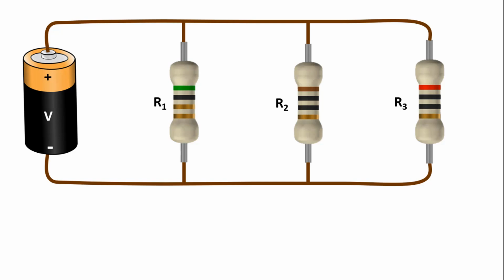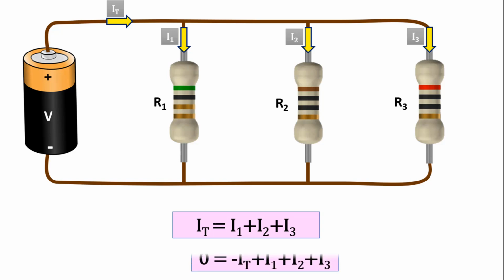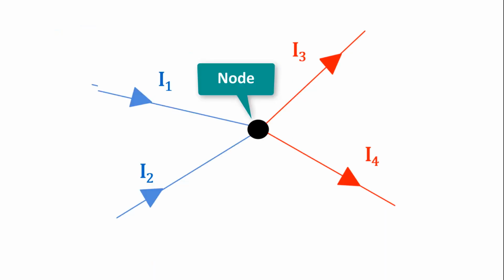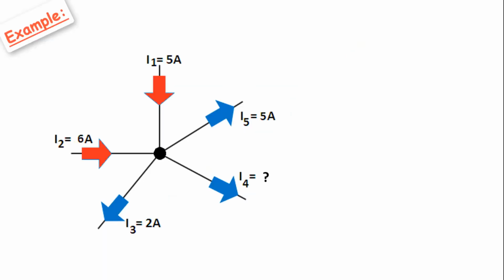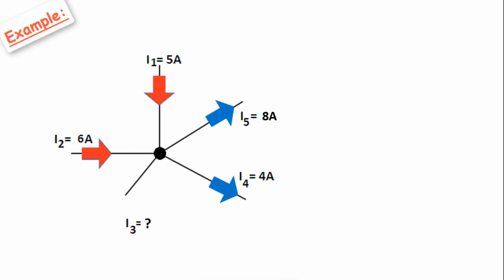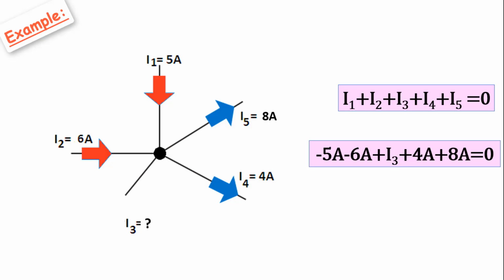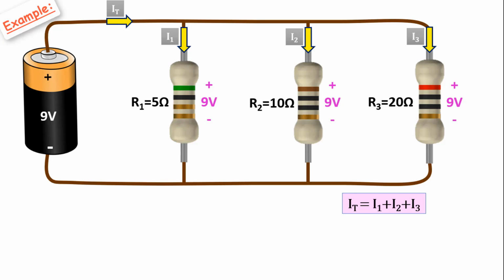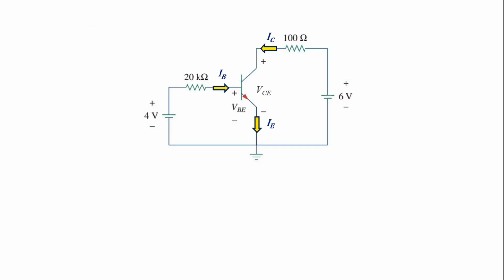Kirchhoff's Current Law (KCL) Explained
Kirchhoff's Current Law (KCL) is a fundamental principle in electrical circuit analysis that states that in any closed loop within an electrical circuit, the sum of the electrical potential differences (currents) across all the elements (such as resistors, capacitors, and batteries) is equal to zero. This law is based on the principle of conservation of energy in electrical circuits, asserting that the total voltage supplied in a closed loop is equal to the total voltage drops across all the components within that loop. It forms a cornerstone in analyzing and solving complex electrical circuits by considering the relationship between voltages and their distribution within a circuit's closed paths.